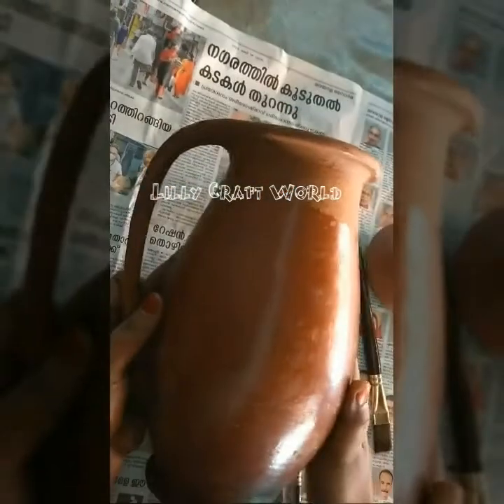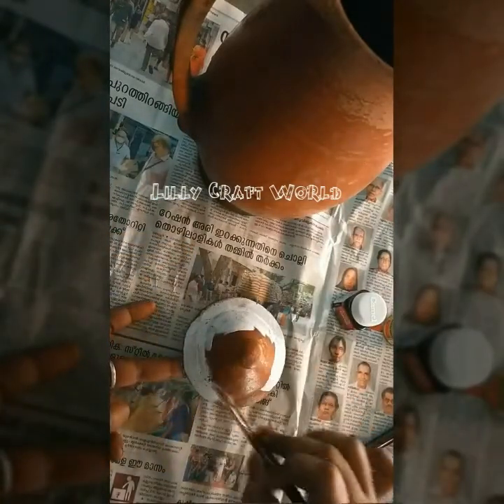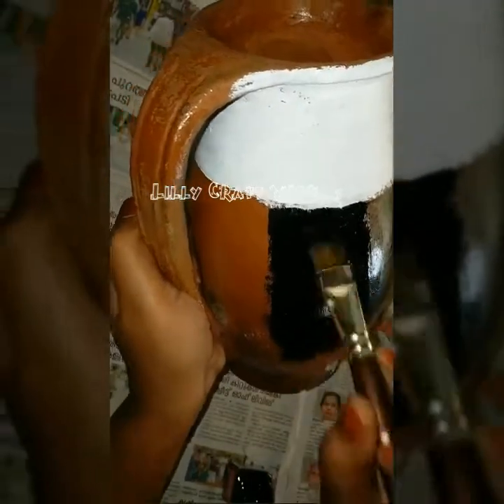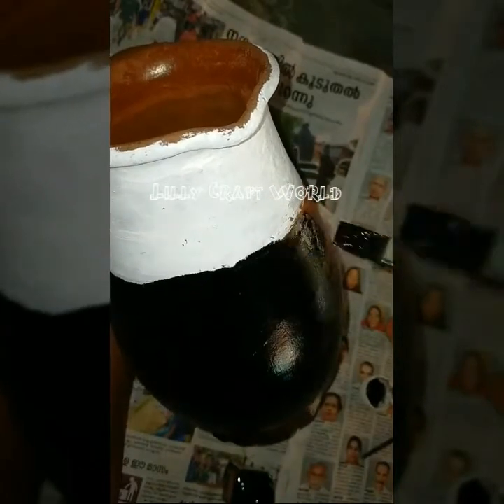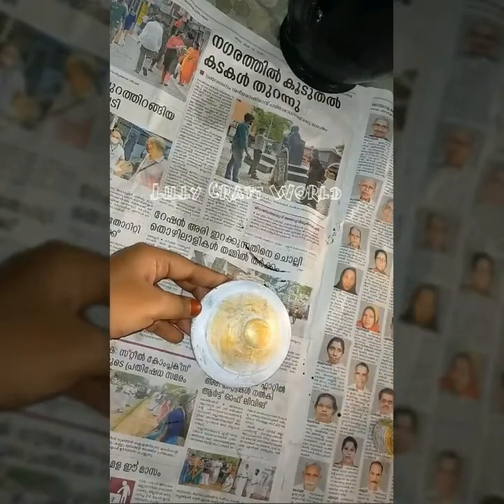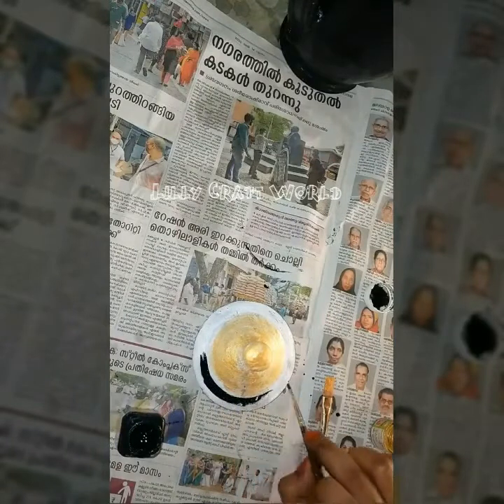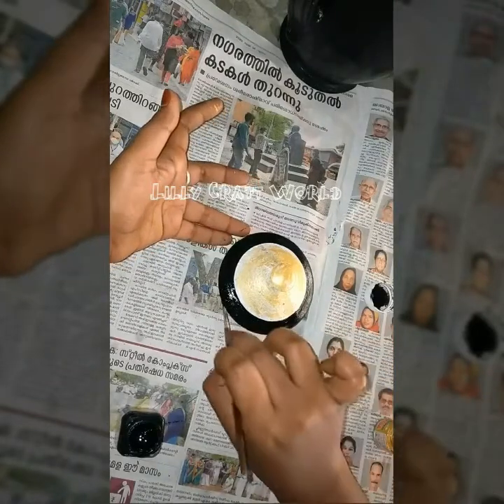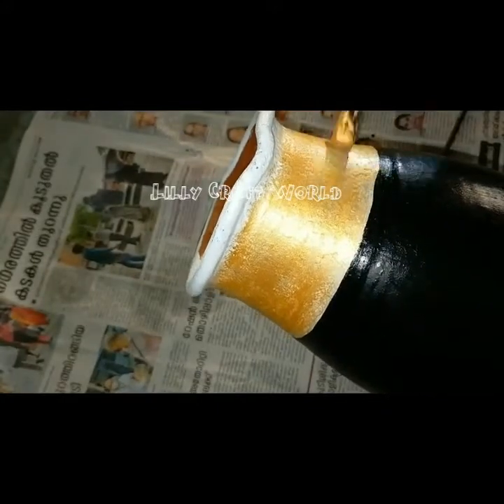Simple Pot Painting |How To Make Paint On A Terracotta Pot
Hi
I'm Irshana
I'm explain here about pot paint.. this is very simple method ..
Keep watching ❤️

All the information from this channel is genaral purpose only,don't take as a professional advise. This all my personal experience.

Please don't take my videos photos and my content's with out my permission